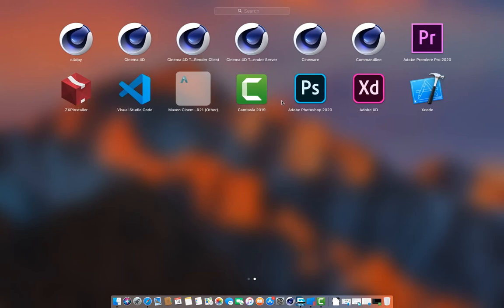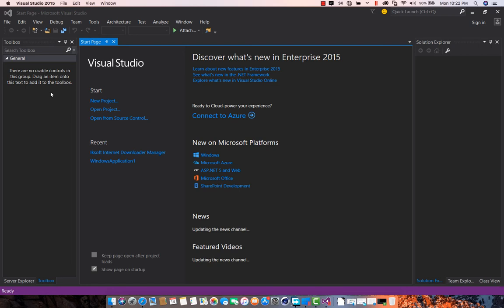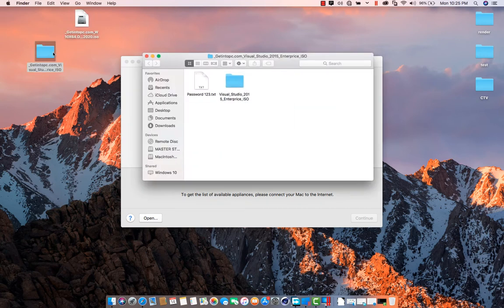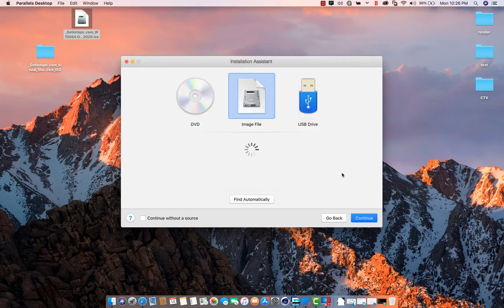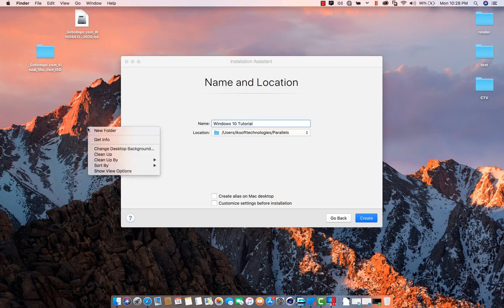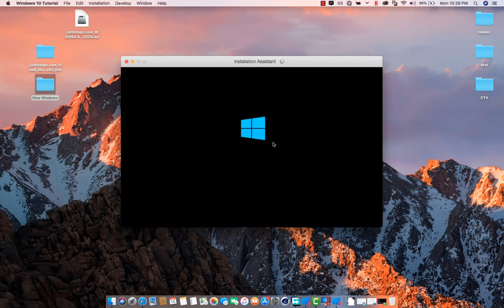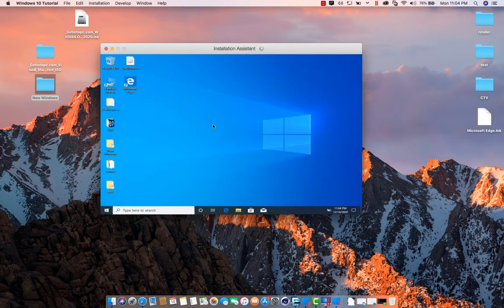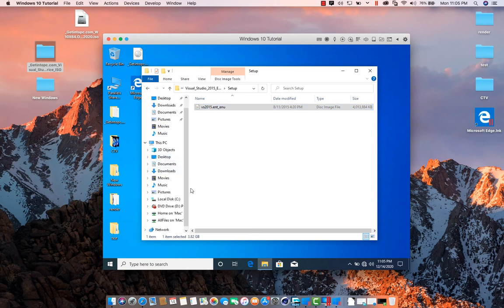How to Install Visual Studio and Windows on Mac